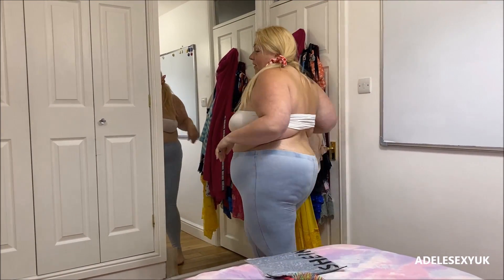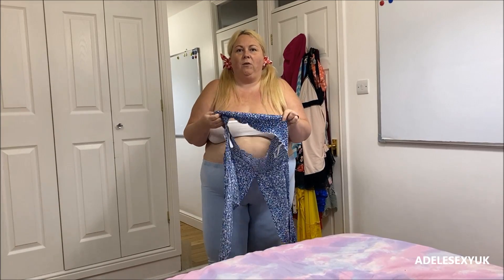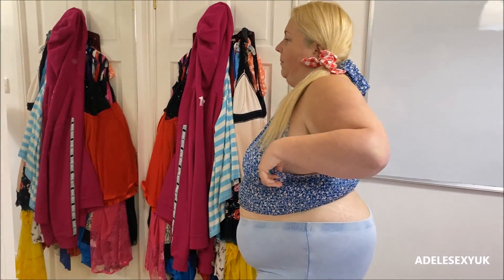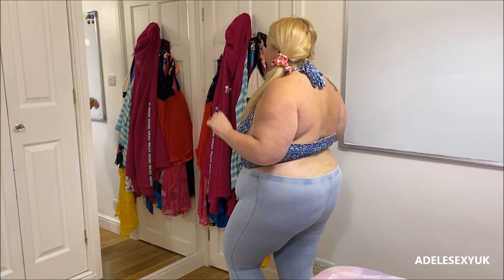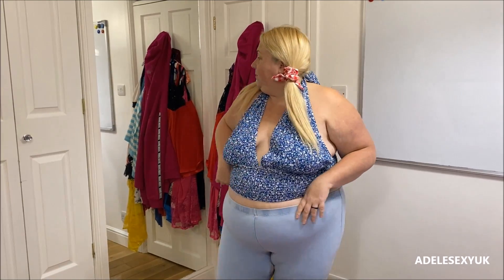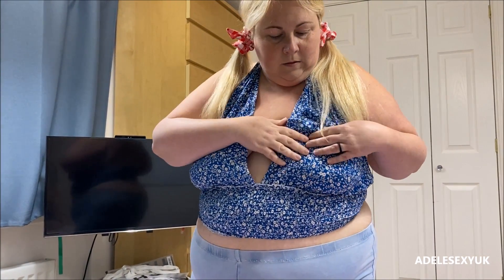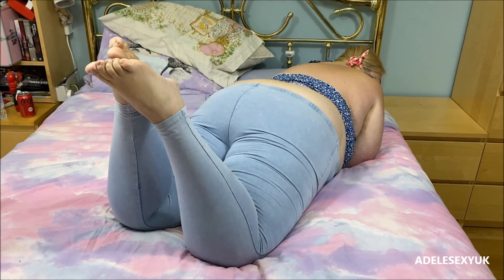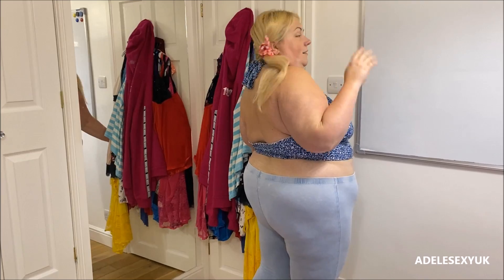BBW ADELESEXYUK CLOTHES TRY ON HAUL FROM SHEIN CURVE PLUS SIZE 7887